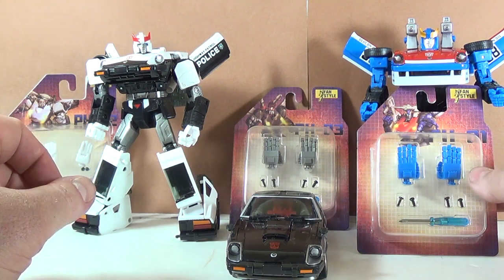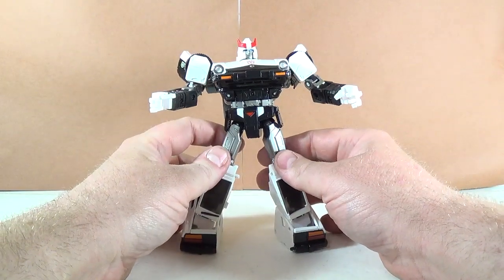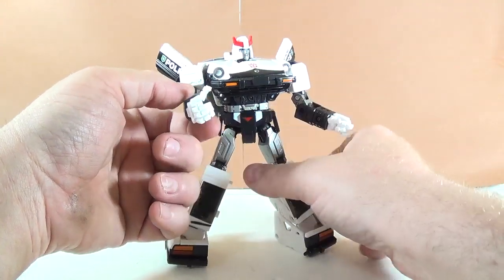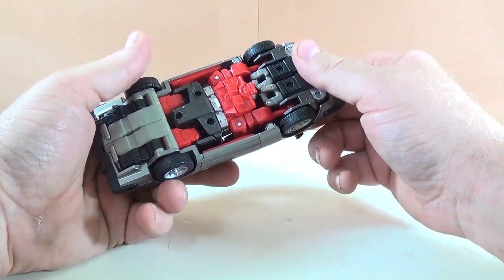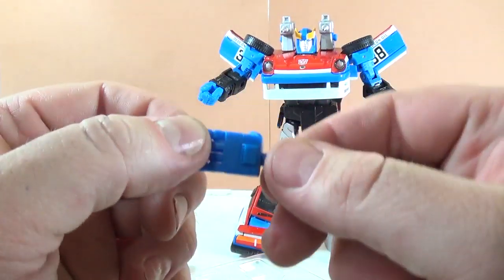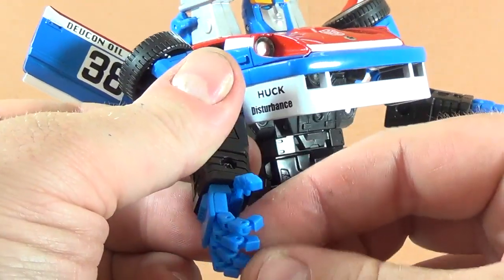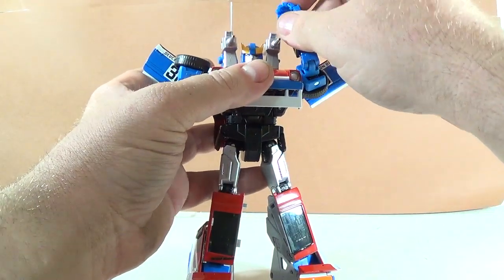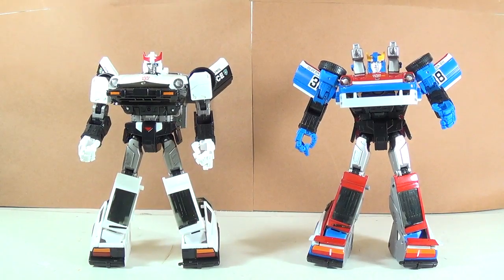Fan Style PH 01, 02, and 03 Poseable Hands for MP 17, 18 and 19 review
Fantastic set of hands for the Masterpiece Datsun trio!